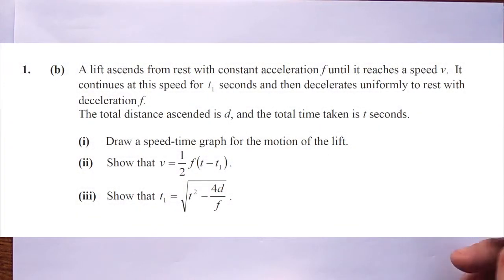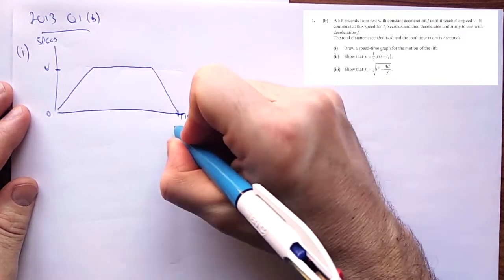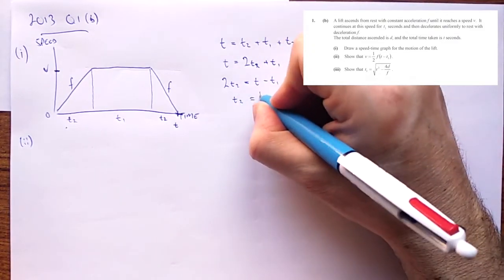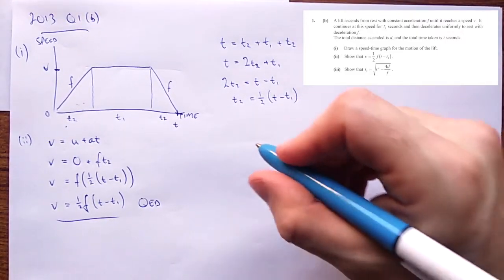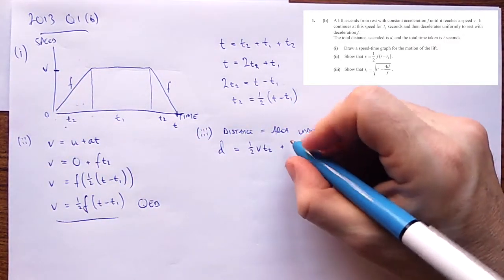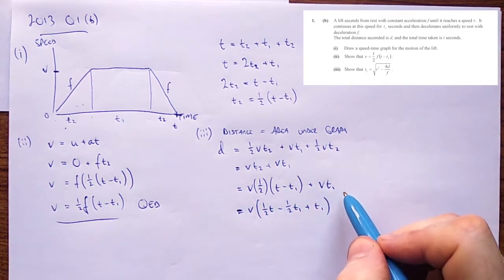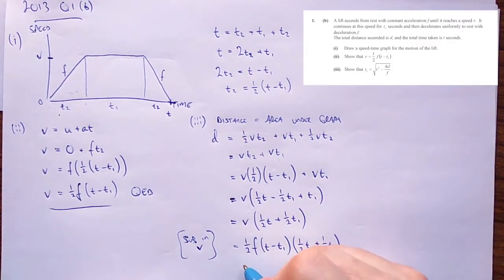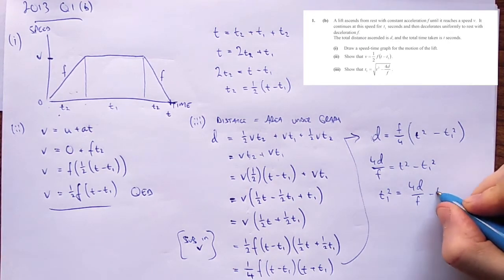2013 Q1(b)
Linear Acceleration - higher level
Multistage problem